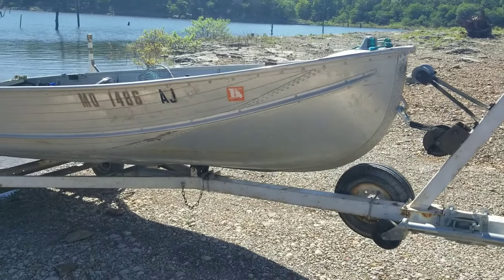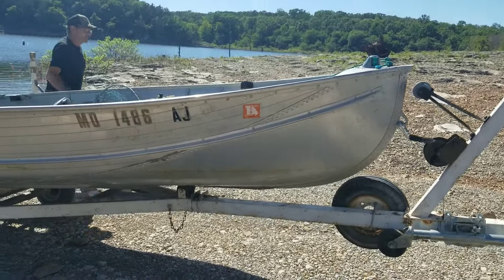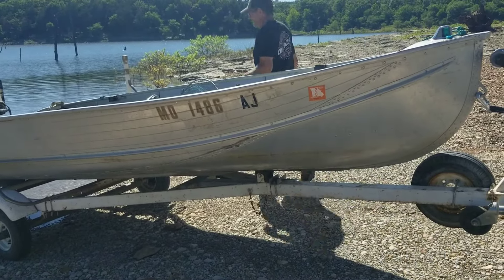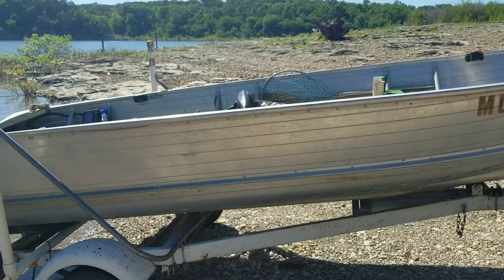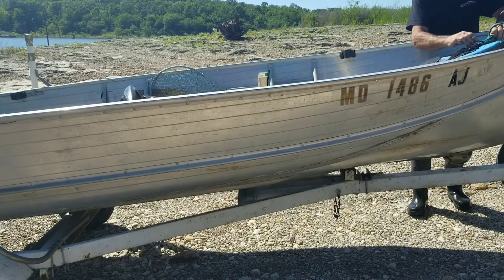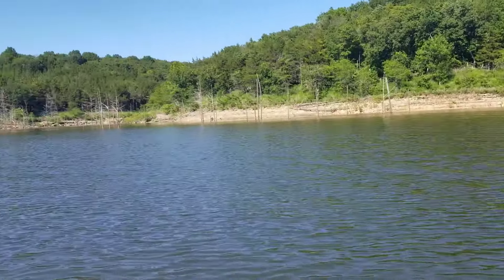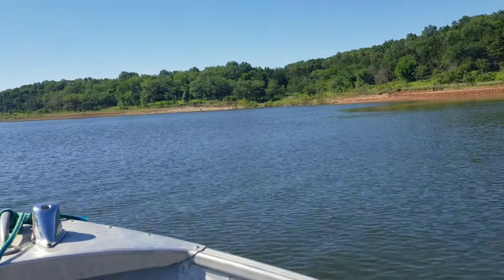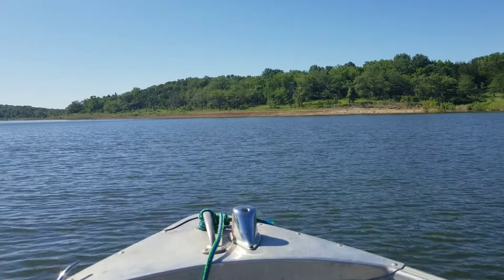SS Tadpole! Jug fishing!